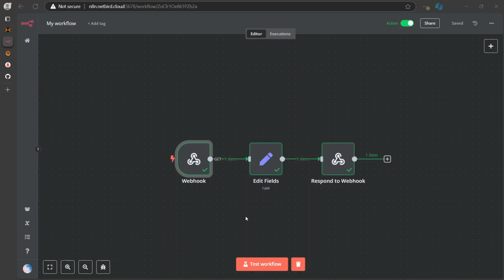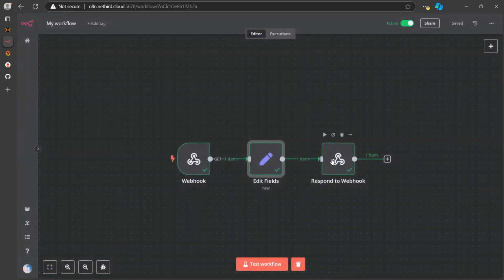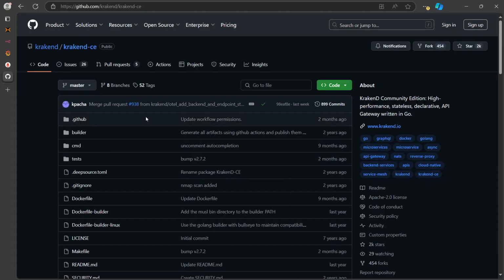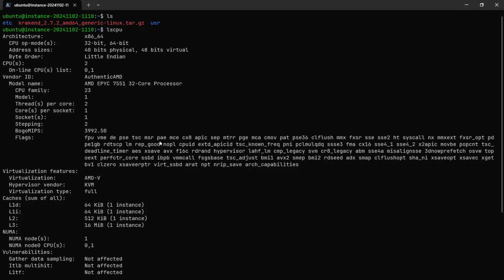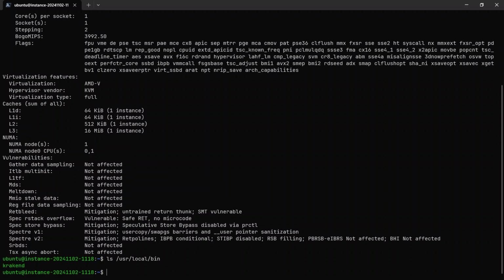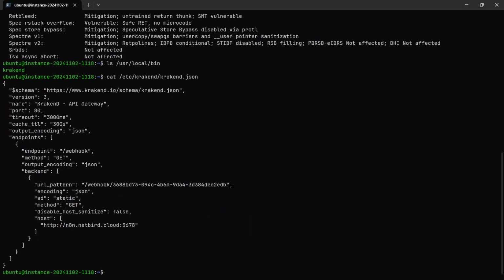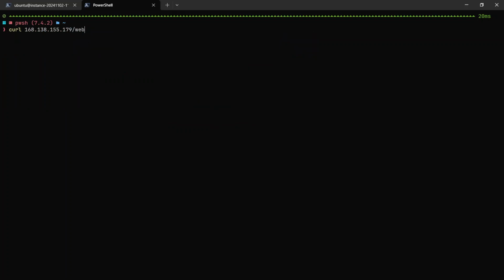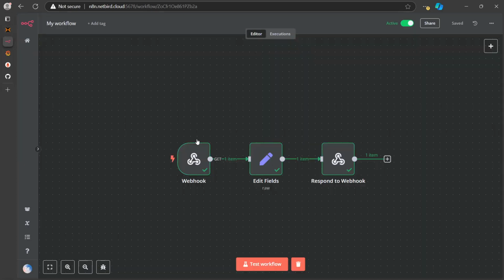Fastest FREE RDP for Gaming & Botting (2026) | No Credit Card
🔥 Get a FREE RDP & VPS in 2024 – No Credit Card Needed! 🚀

Looking for a free RDP or free VPS with no credit card? In this video, I’ll show you how to get unlimited RDP free, step by step! This method works for free VPS 2024, and you can get a free Windows VPS without any scam. Whether you need an RDP server for work, gaming, or personal use, this tutorial will help you set up your free VPS hosting fast!

💻 What You’ll Learn in This Video:
✔️ How to get free RDP access with full admin rights
✔️ The best VPS free setup with no hidden costs
✔️ How to find free cloud VPS for personal and business use
✔️ The top free VPS no credit card platforms available right now
✔️ RDP hack and secret tricks for unlimited access

🚀 Why You Should Watch This Video:
✅ 100% legit free VPS & RDP
✅ Works for free virtual machine and free RDP hosting
✅ Get a fast VPS free in just minutes
✅ No scams, no fake promises—just real free VPS trials

⚠️ Don’t Miss Out! Get your free VPS no scam today before these methods stop working!